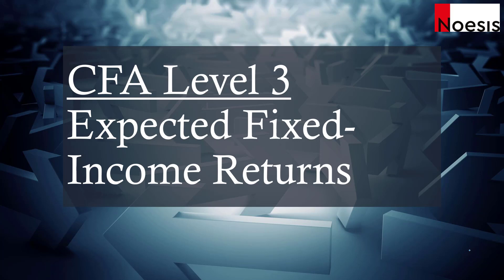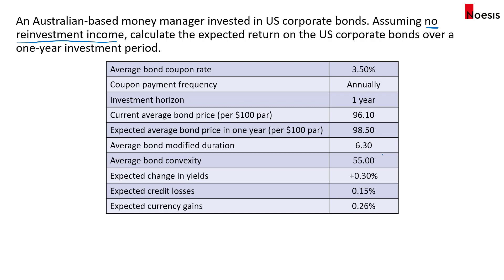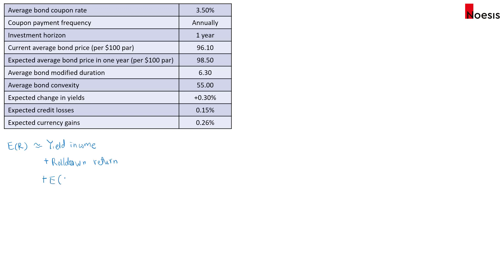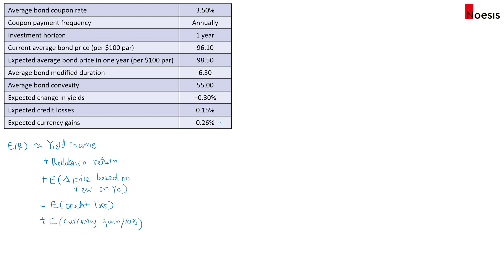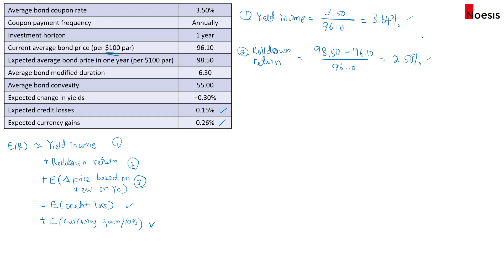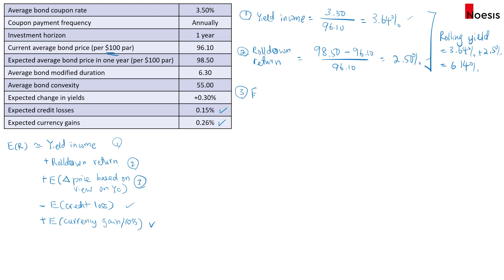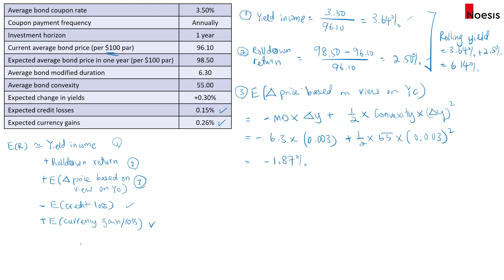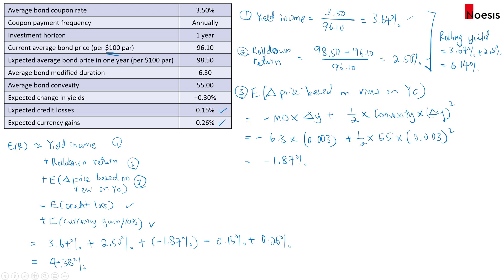CFA Level 3 | Fixed Income: Expected Fixed-Income Return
Topic: Fixed Income Portfolio Management
Reading: Overview of Fixed Income Portfolio Management

The expected fixed-income return decomposition is part of the topic Fixed-Income Portfolio Management in the CFA Level 3 syllabus.

In this video, I will go through the calculation of the expected return on a fixed-income investment, which comprises five components:
1) Yield income
2) Rolldown return
3) Expected change in price based on investor's view on yield curve and yield curve changes
4) Expected credit losses
5) Expected currency gains and losses